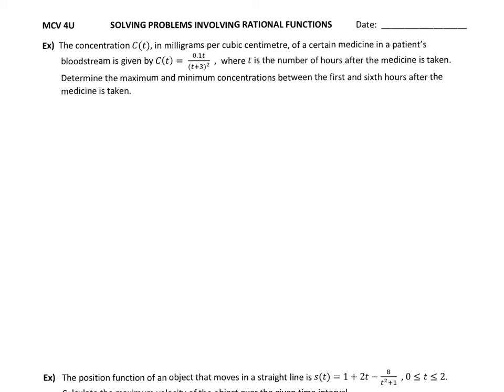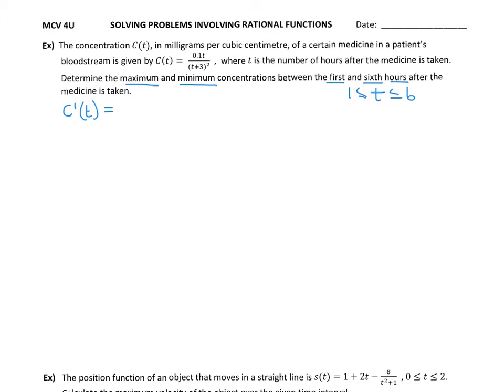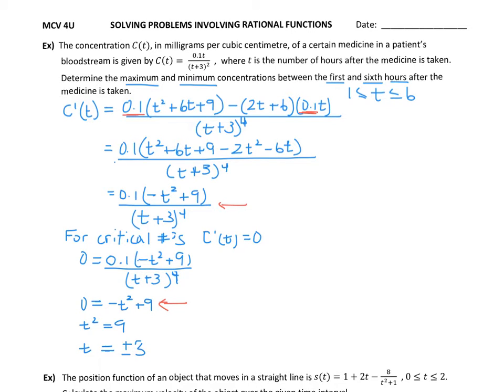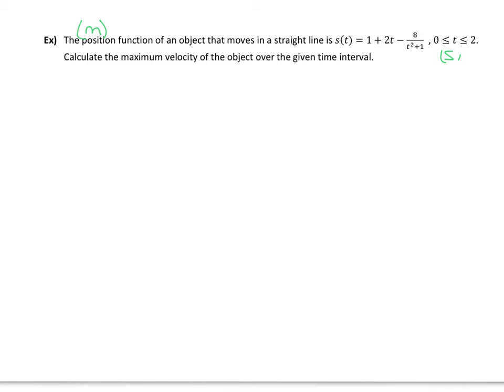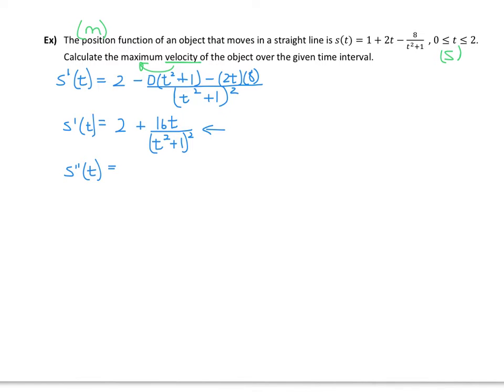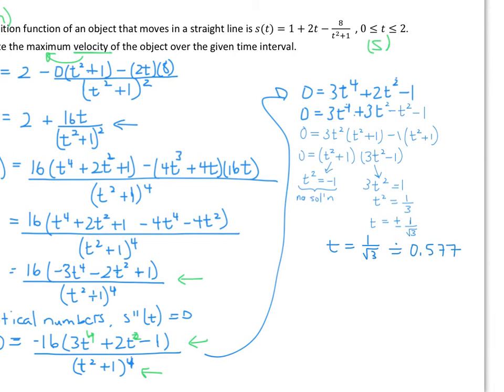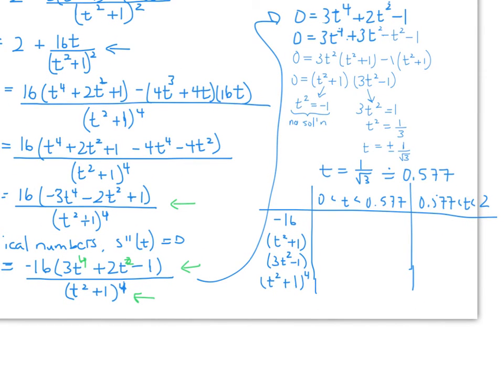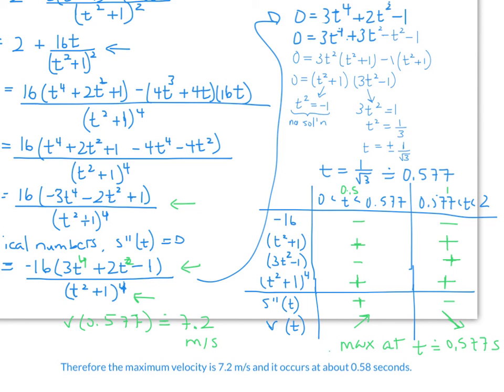Solving Problems Involving Rational Functions